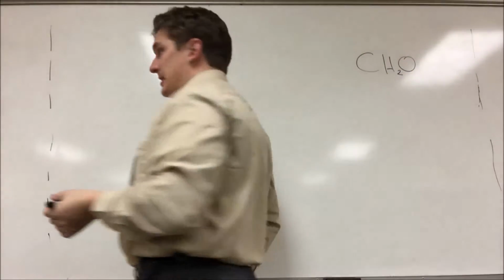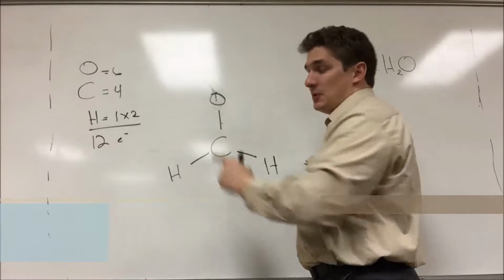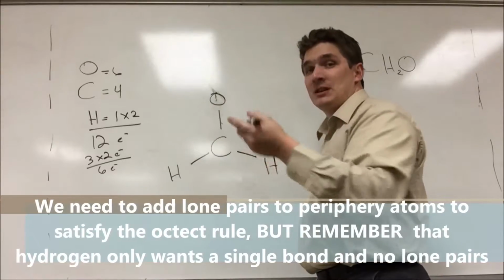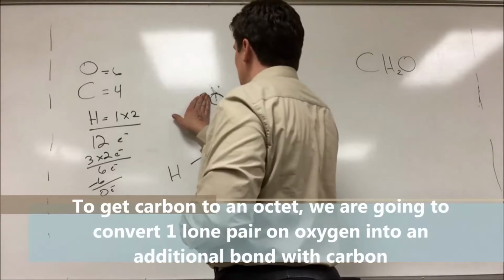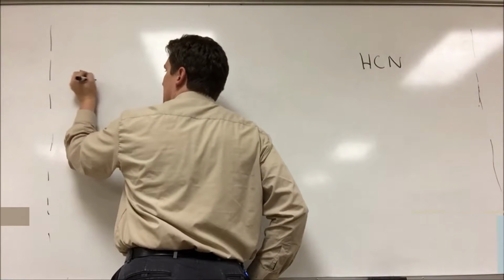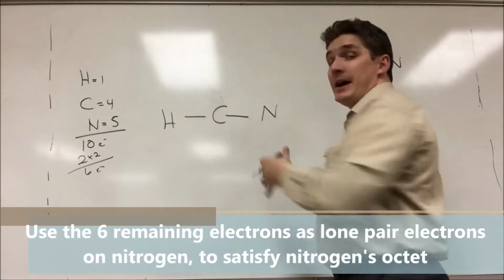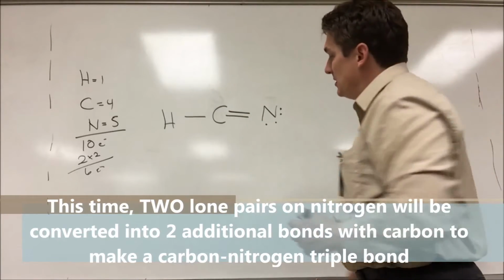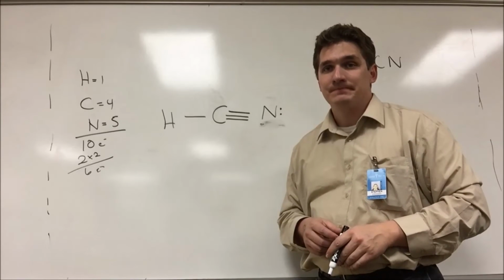Method 2: Double and Triple Bonds to the Central Atom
Drawing Lewis Structures by using the total number of valence electrons